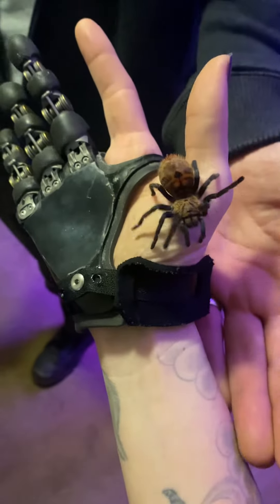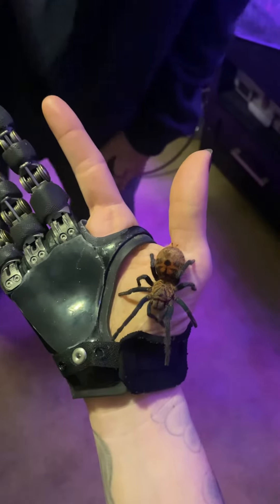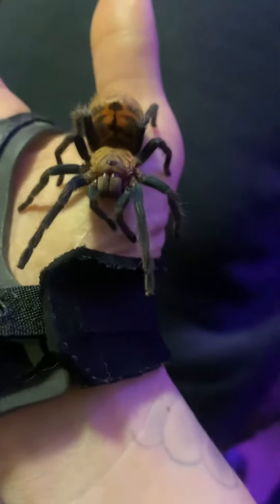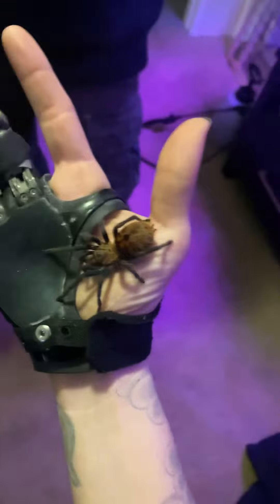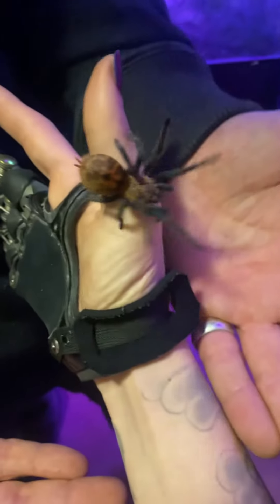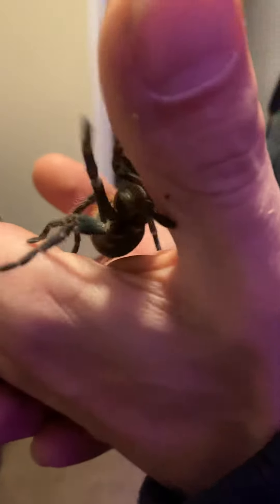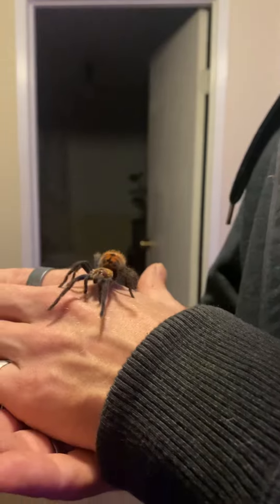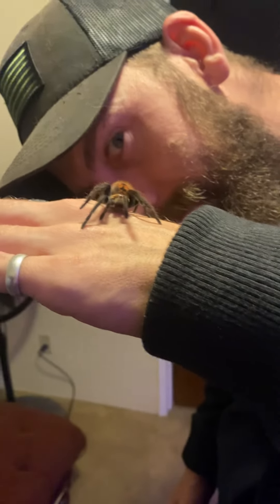Tarantula friend loves my prosthetic 🦾❤️